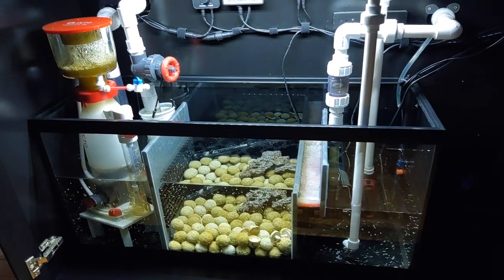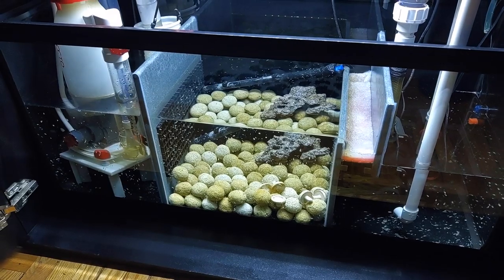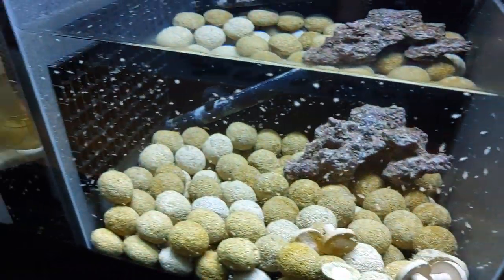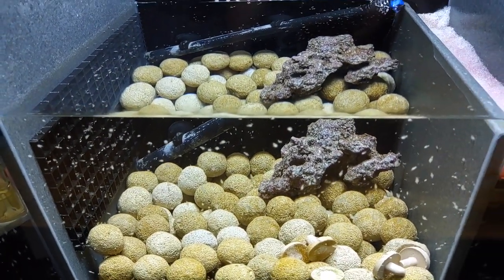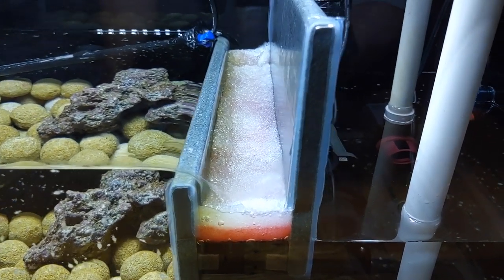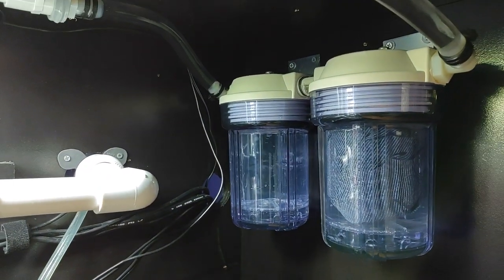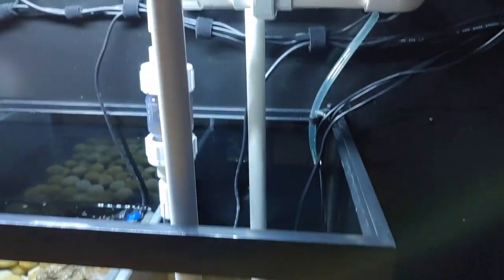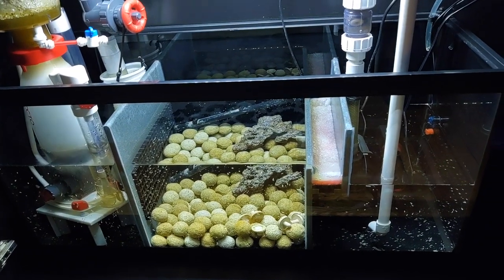DIY Sump Update - Changes I've Made - Reef Tank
This video is about the diy custom sump for my 75 gallon reef tank. I prefer to use a diy system because it allows me to build it the exact way I want it. I've updated my gfo and carbon reactor. I've also raised my essence 130 protein skimmer.